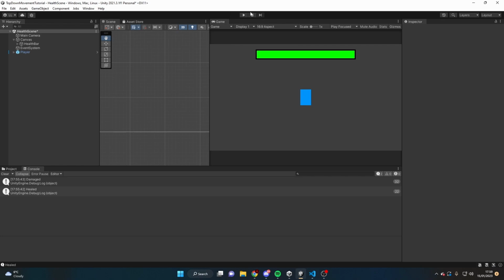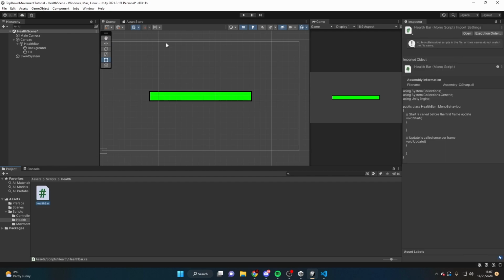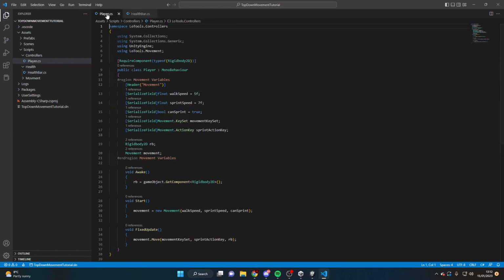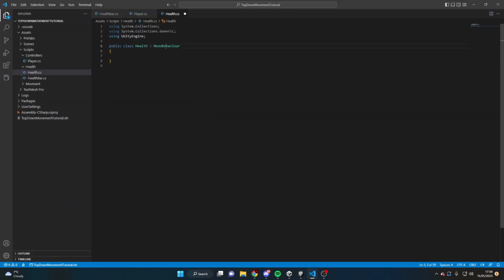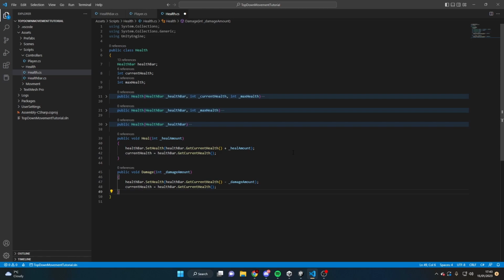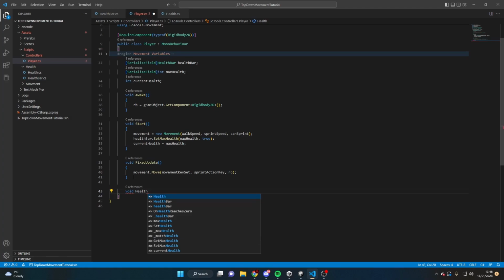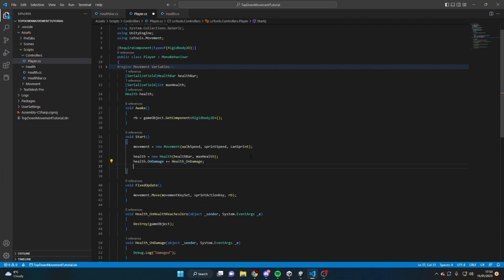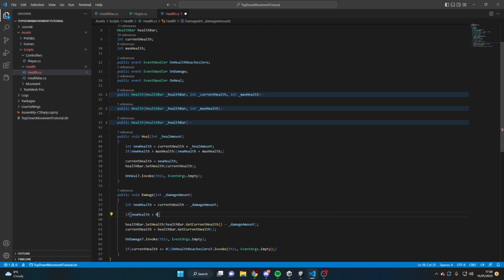HEALTH in UNITY!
Today I show two quick ways of adding health to your game as well as a cheeky health bar!